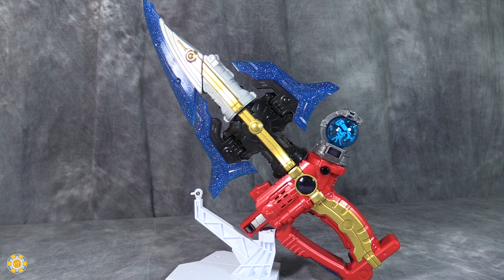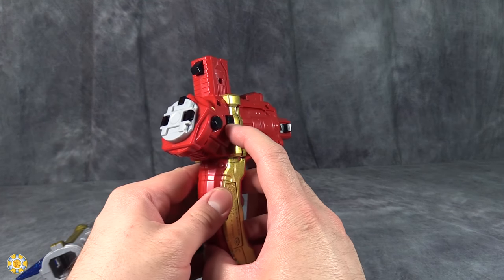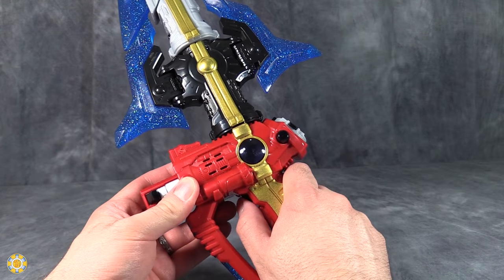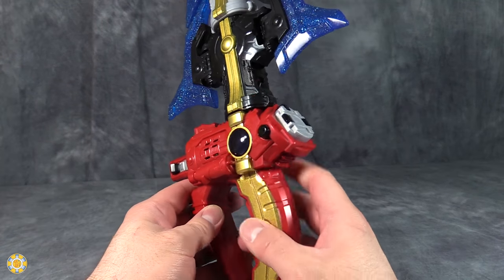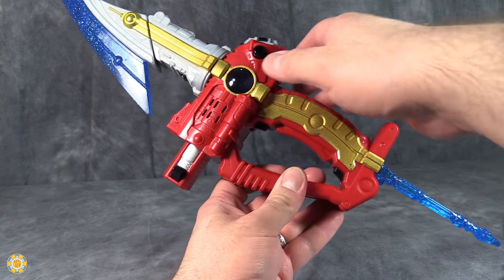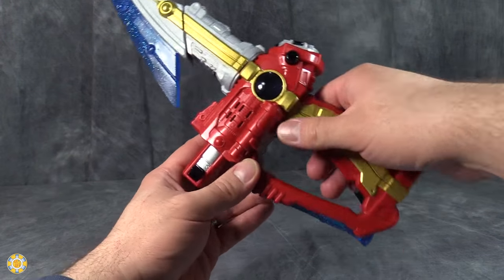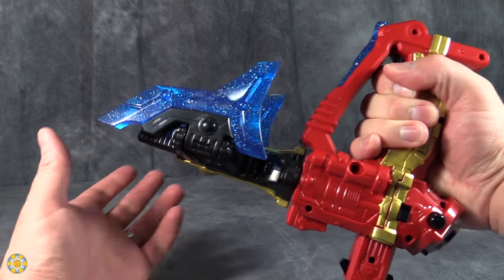Uchu Sentai Kyuranger - DX Kyuza Weapon